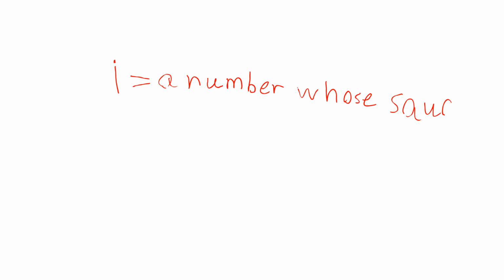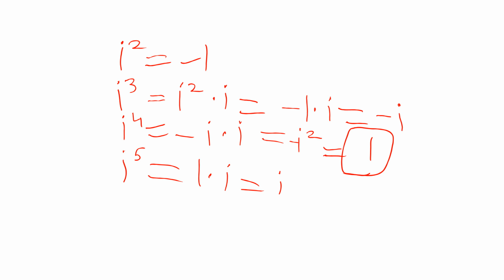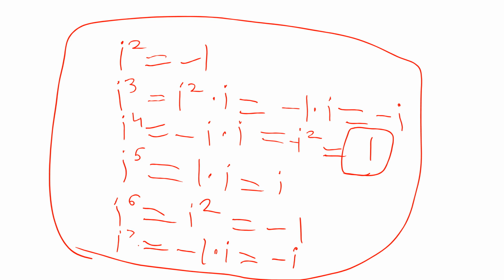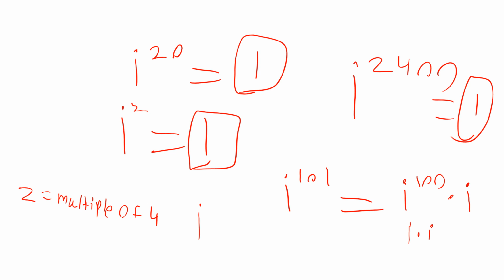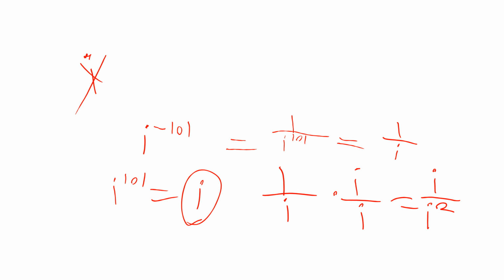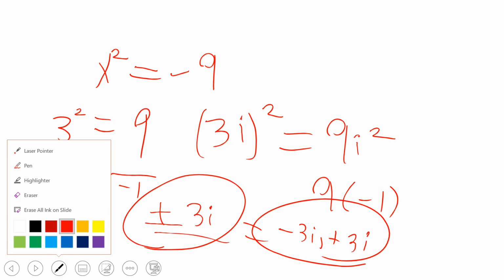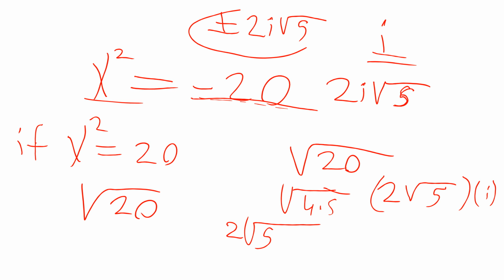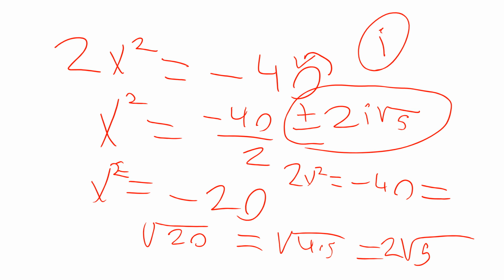Introduction to imaginary numbers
This Algebra 2 video gives a thorough introduction to imaginary numbers.